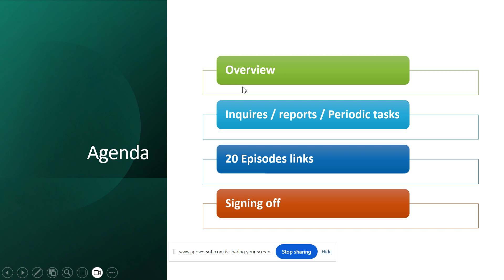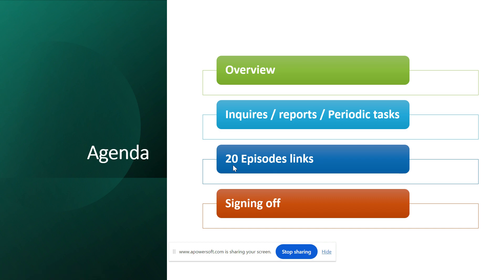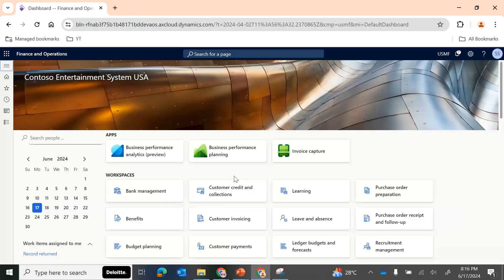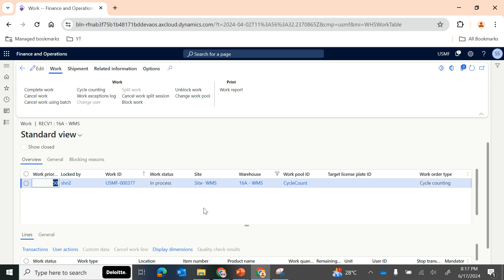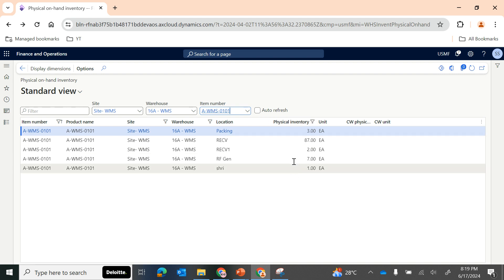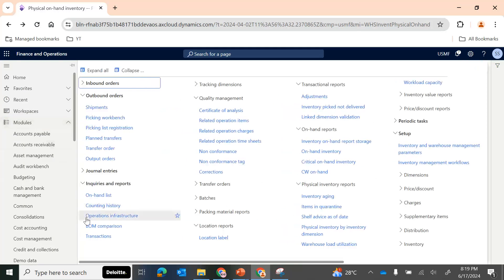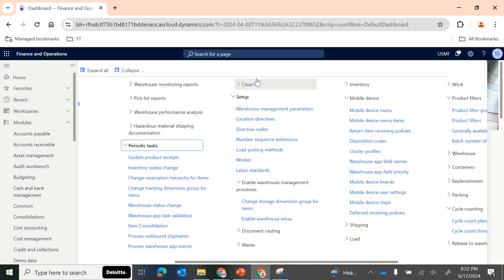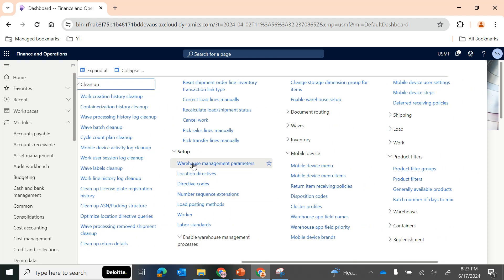WMS series - Episode 20 - Conclusion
This is our last episode in microsoftdynamics365 warehousemanagement series thanks to all for your support and sharing the your feedbacks in comments section.

Please do let me know what other topics related to microsoft or dynamics365 which you wish to see in this channel

All episode links